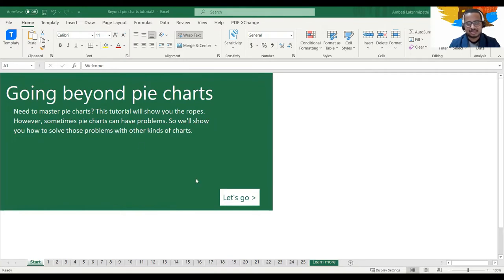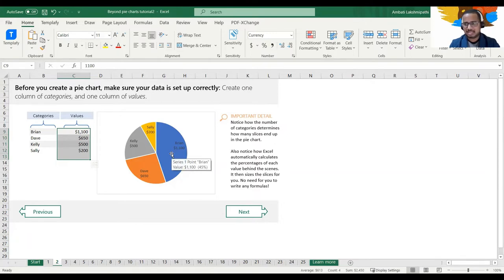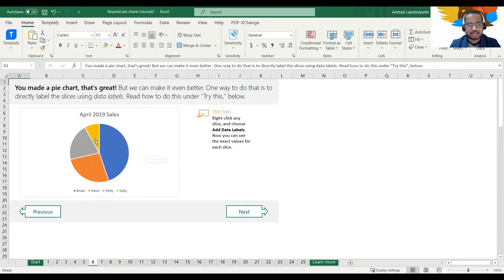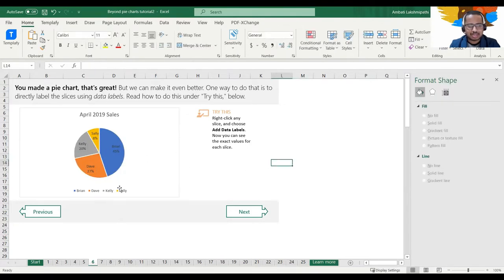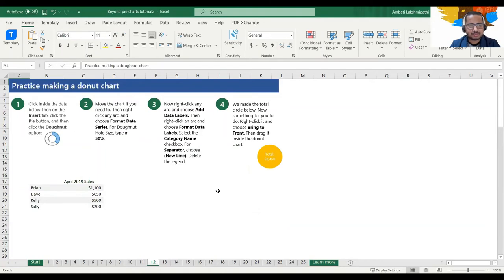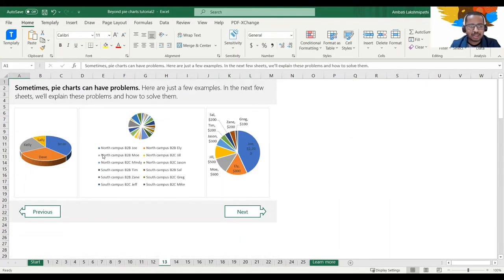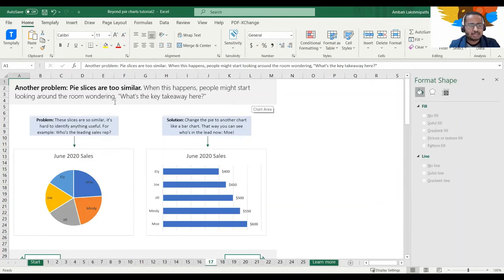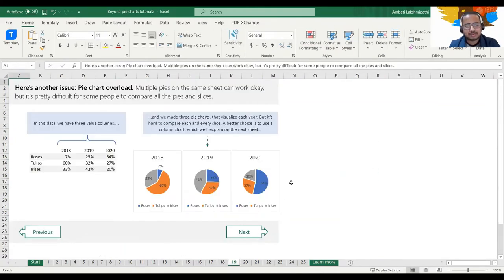How to Develop Pie Charts, Bar, Column Charts in Excel? Lets go beyond Pie charts!!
In this video i am explaining different chart types and application in MS excel.

0:00​ Introduction
1:20 Excel Intro to charts
1:50 When we can use Pie Charts ?
2:25 How to make Pie Charts?
4:40 Live example to make Pie chart
8:00  Emphasize or highlight a slice?
9:15 Hot to make Doughnut Chart?
12:10 Issues 2D or 3D Pie charts
12:30 When to use column chart?
14:10 When to use Bar Charts?
16:00 When to use stacked column?
18:15 When to use sunburst chart?
19:45 When to use Pivotchart?
22:25 Conclusion

    I am Lakshmipathi Ambati  from ALP TALKS, I share information on electrical engineering , jobs, interviewes with industry experts, seminars , latest technologies , some of personal experience such as health & well being etc
🔴 AlpTalks LIVE
Join us for our youtube livestream on every  month 21st - 6.30PM IST

Any one who wants to know about electricals. ❌

You Can Contribute Here:
                   If you are working in this electrical industry, or want to join this industry or interested in electricals, then you should subscribe this channel, because we keep on sharing latest updates from this industry on this channel
You can Learn Here:
                  Industry experts, professors, SNA, MNRE, DISCOM,Design Engineers , softwares,Trainings, officials also have shared their information and knowledge on this channel; you can watch their videos and enhance your knowledge.

      Apart from that if you have done something remarkable, developed something new, which is beneficial to the industry, you can share that information with us, basically, you can use this platform to showcase that, we will help and guide you...